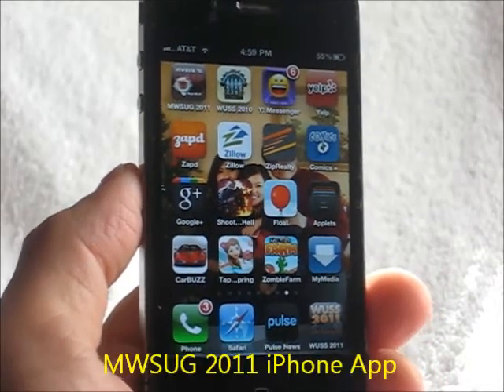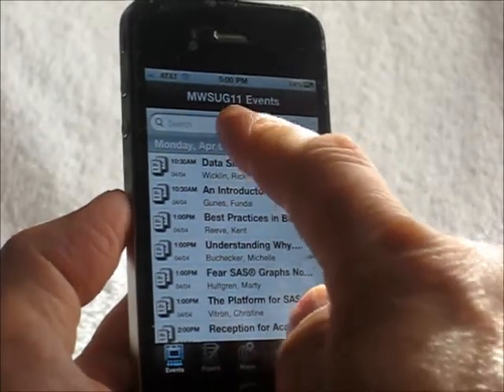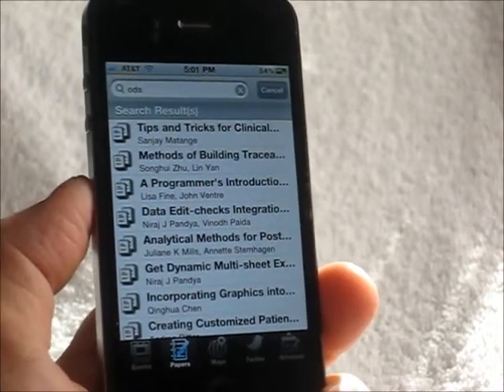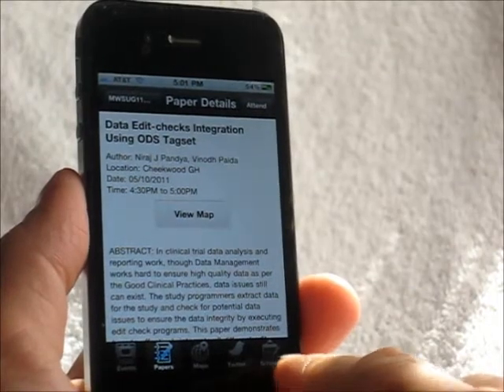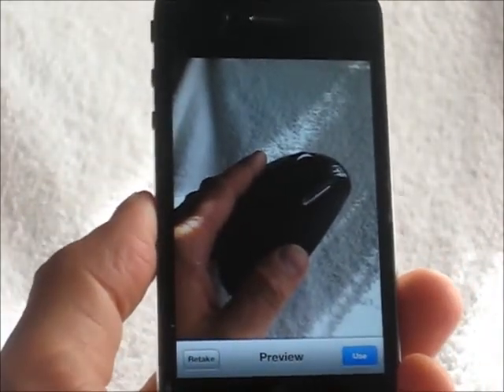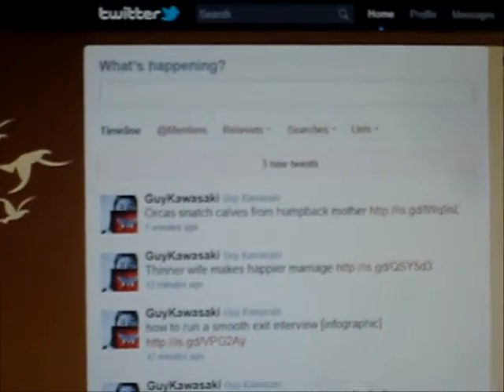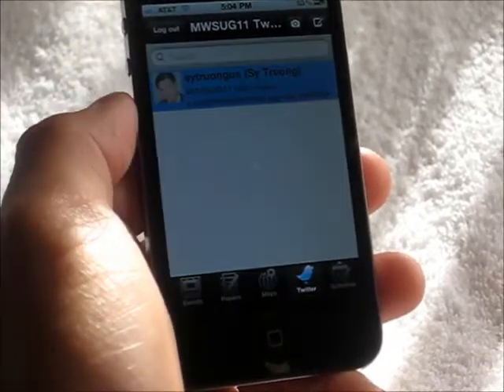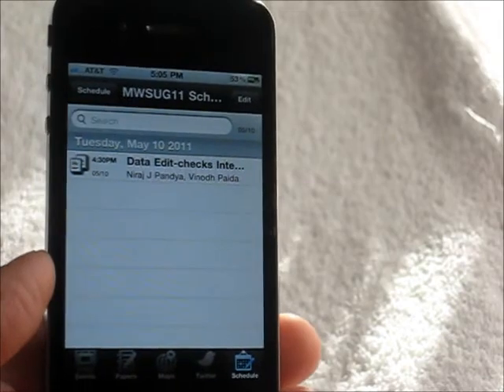MWSUG 2011 iPhone App